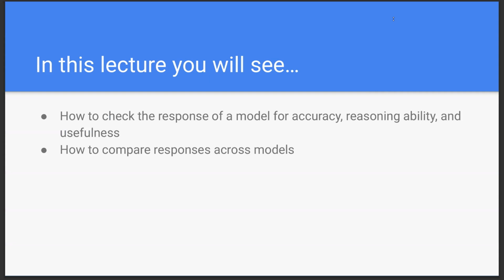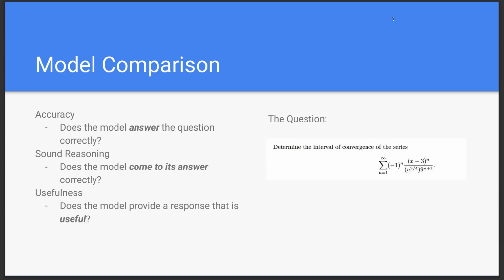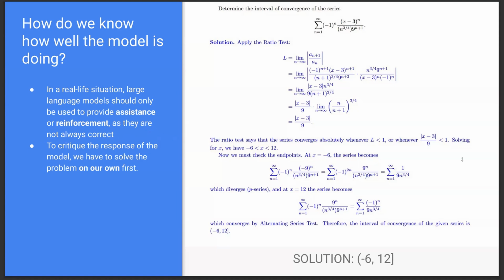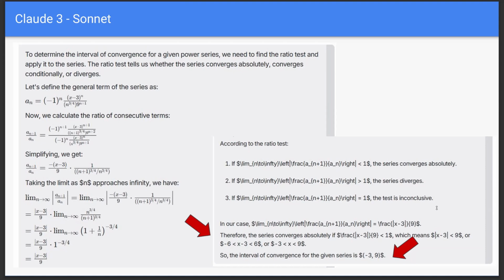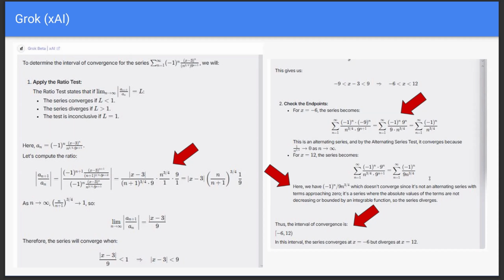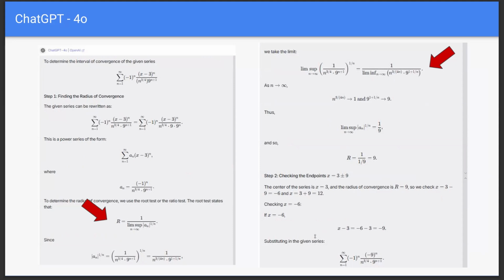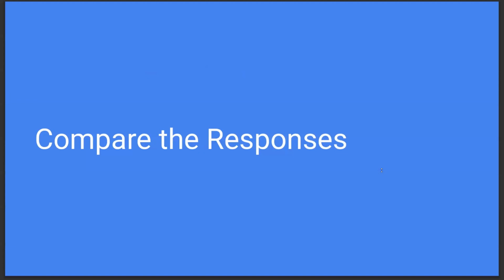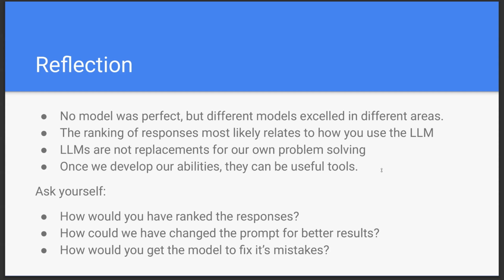MATH 1660 AI Lecture 3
Recorded in Spring 2025, this video for Calculus 2 students contrasts various LLMs. Recording credits: Kean Fallon